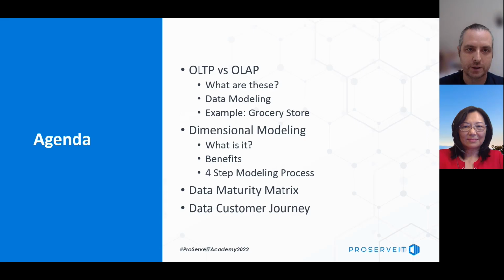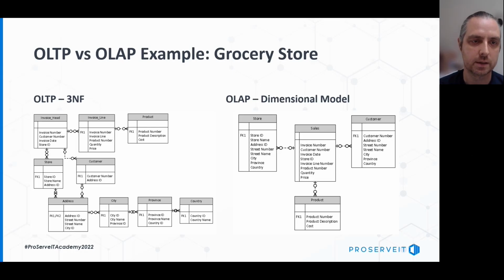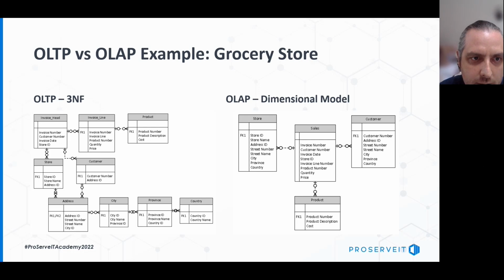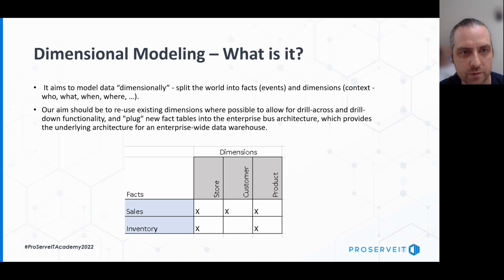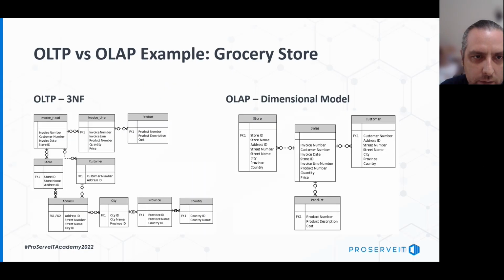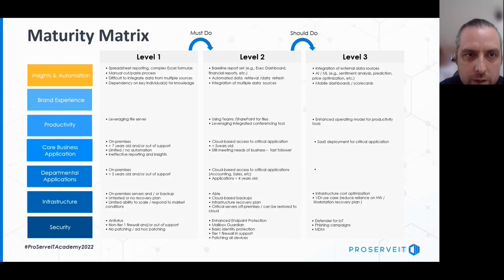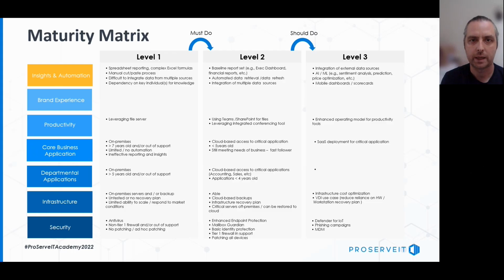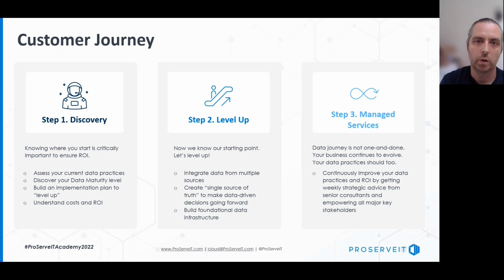ProServeIT Academy: Data & Analytics Course - Dimensional Modeling & the Star Schema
Struggling to make sense of complex data structures? This class simplifies dimensional modeling and the star schema, two fundamental concepts in data warehousing. We explain how data can be organized into facts and dimensions to make reporting faster, clearer, and more accessible. You’ll also learn how these models improve performance and support better decision-making. Whether you’re new to data or looking to strengthen your analytics foundation, this class gives you a practical starting point.